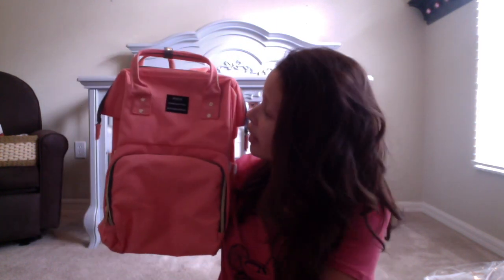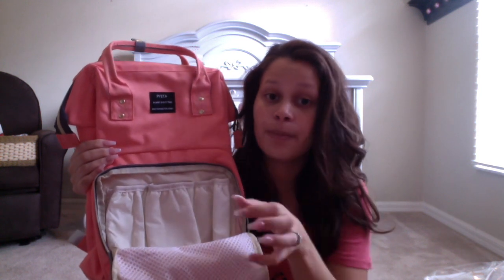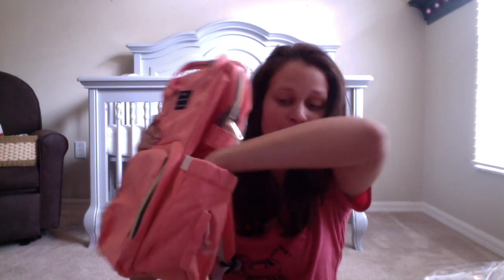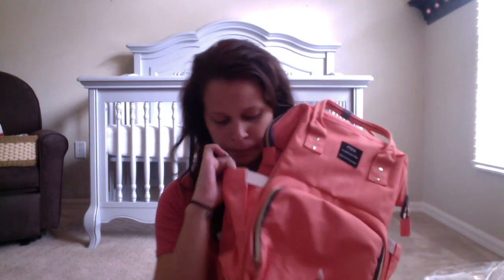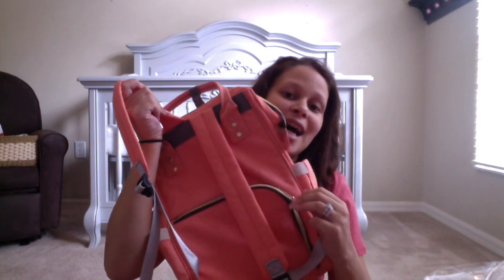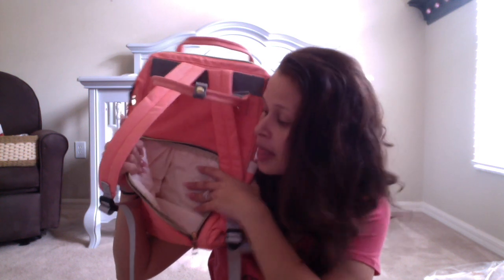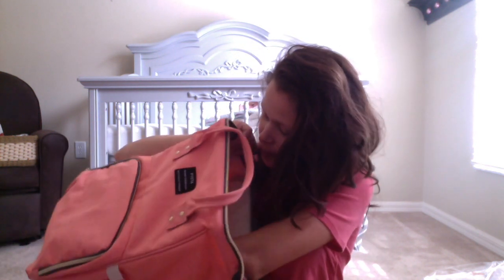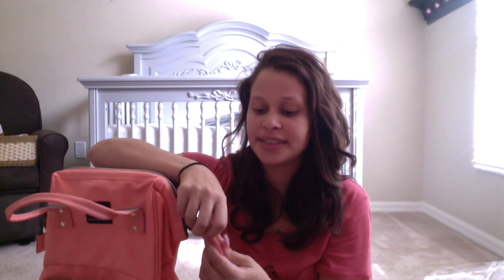My diaper bag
Thank you to my wonderful mom for buying me this amazing diaper bag! Diaper bag is PEYTA Brand. Link is below.

                       7825 Lithia Pinecrest Rd
                       Lithia, Florida 33547